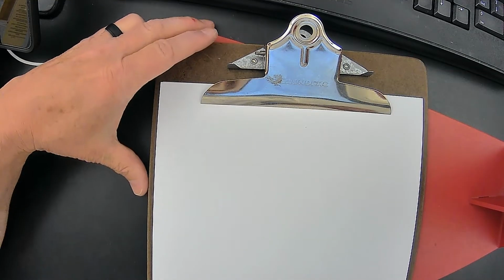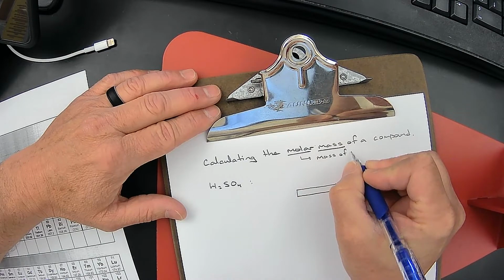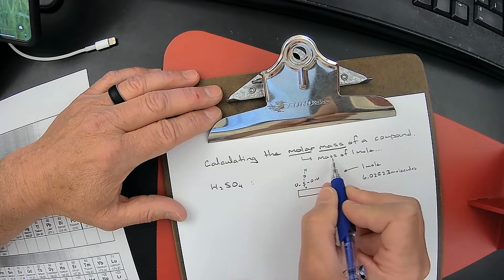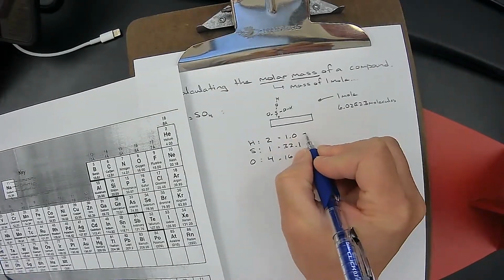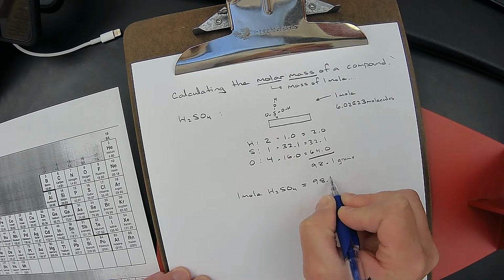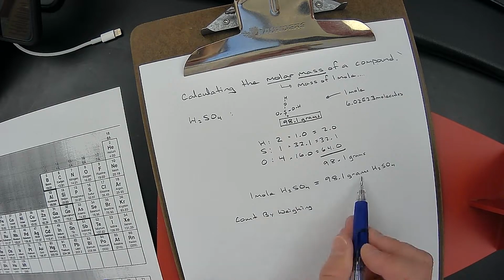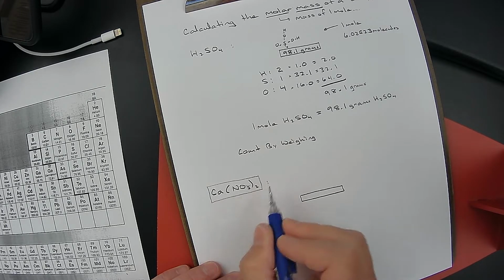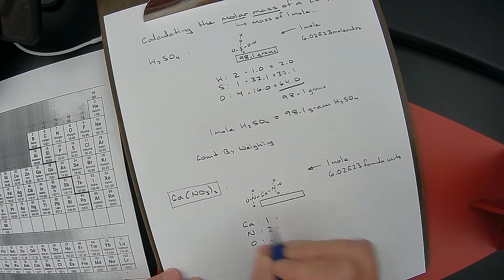Chemistry - Unit 8 - Lecture 5 - Calculating Molar Mass